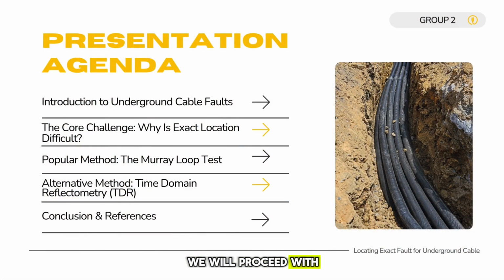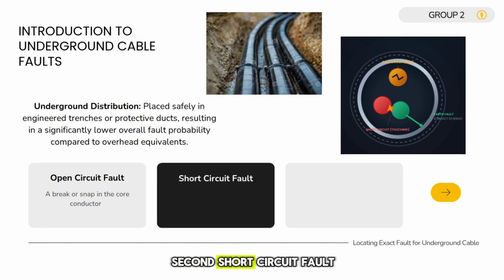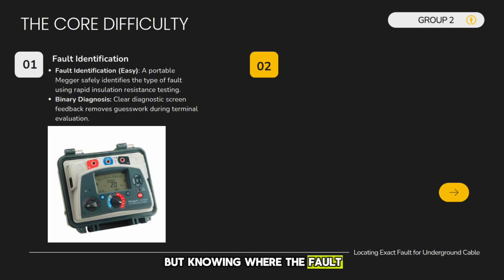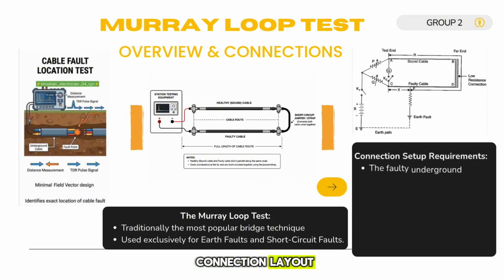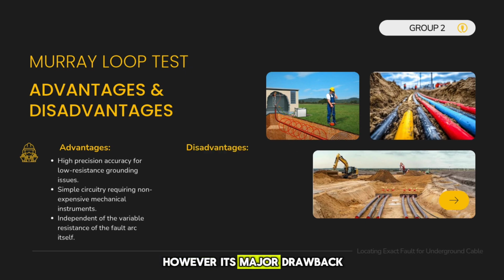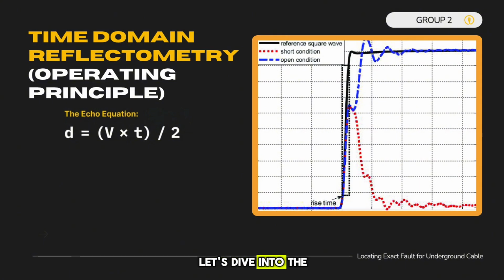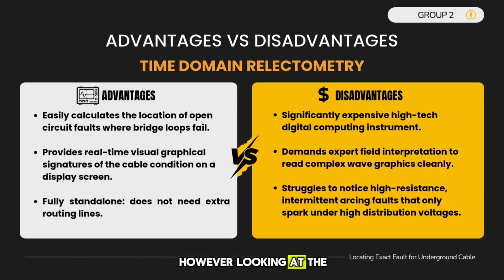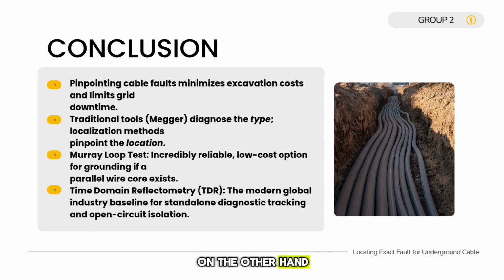KGE2413 POWER SYSTEM ENGINEERING - ASSIGNMENT 2 A252 GROUP 2